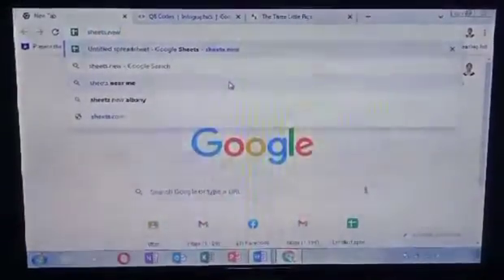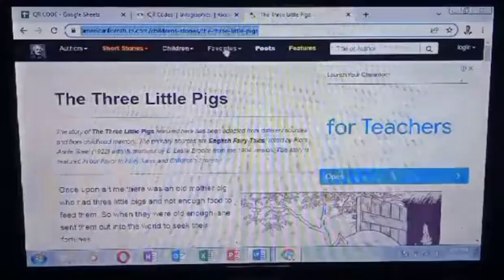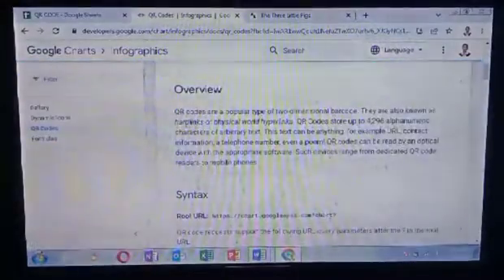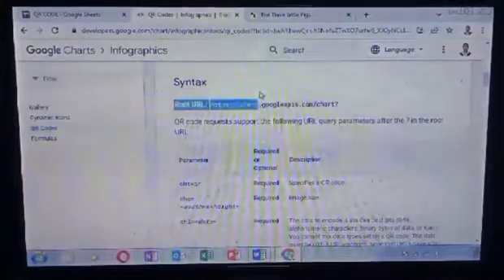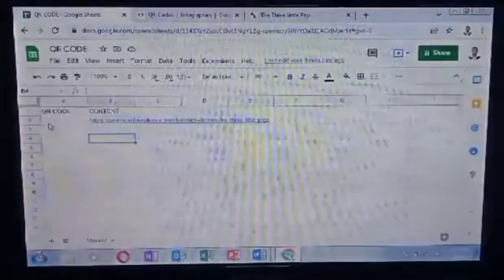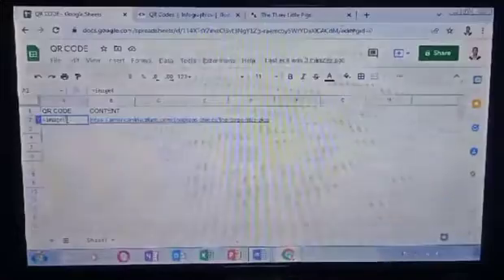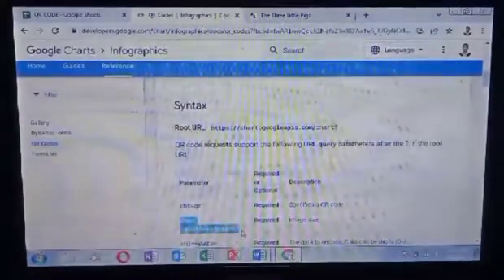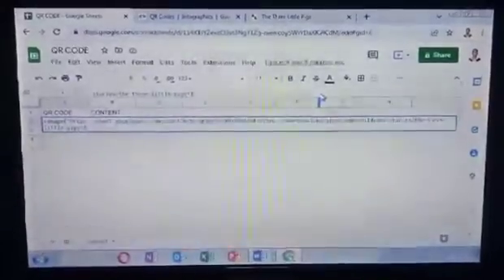QR Code: How to create QR code for learning materials and tasks? Google Sheet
QR code is only one of many brand new educational technologies that has been used inside the classroom. It helps teachers to facilitate engagement among learners, as well as accessibility to materials. Find out how to create QR code for learning materials and tasks using google sheet in this video.